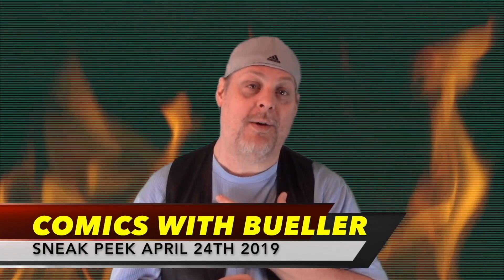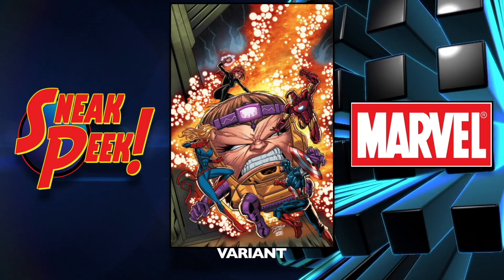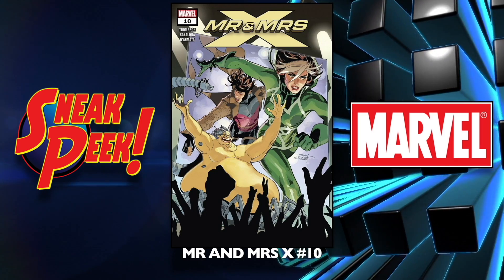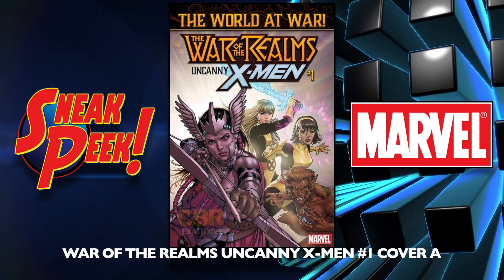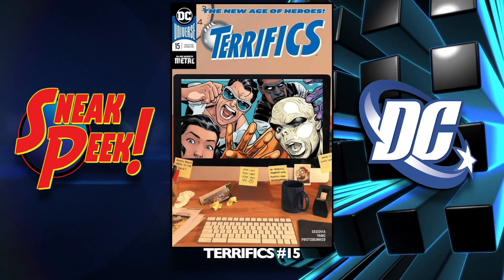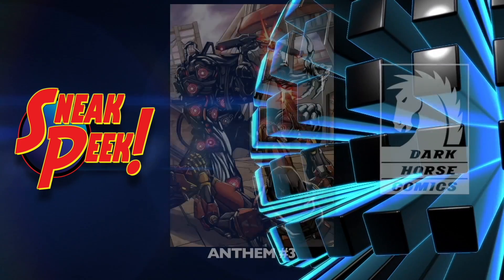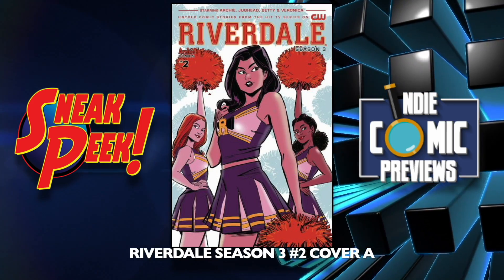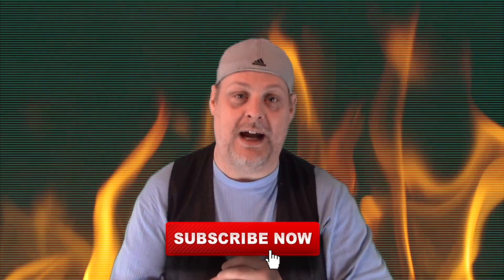NEW COMIC BOOKS RELEASING APRIL 24th 2019 MARVEL AND DC COMICS COMING OUT THIS WEEK - WEEKLY PICKS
MAX PROTECTION SUPPLIES

Over 100 new comics to show you for April 24th 2019
Everything from Marvel, DC comics, Image, Dark horse, IDW and many more.
This is a weekly video with all the new comics you can find on the rack.

Mailing Address:   Comics with Bueller
                                 17564 SE Charles Ct
                                 Clackamas Oregon
                                 97015